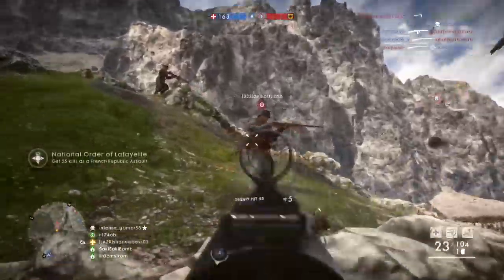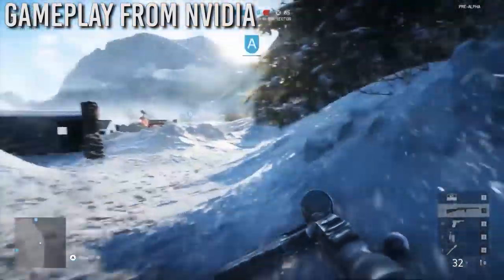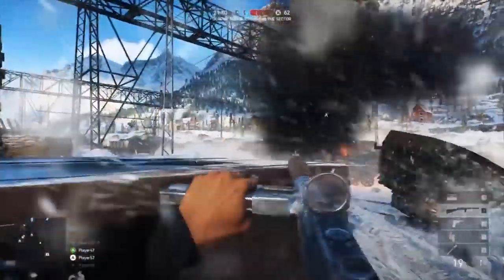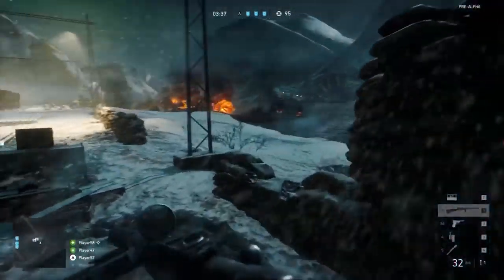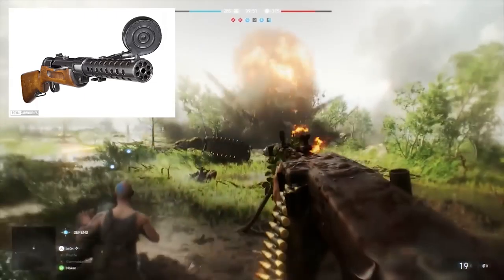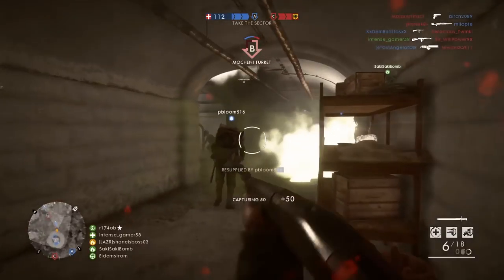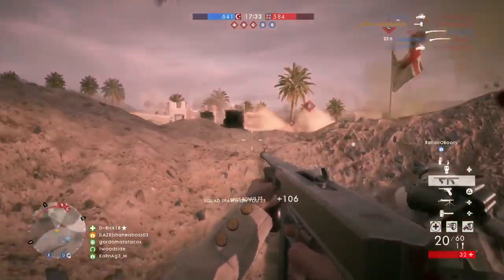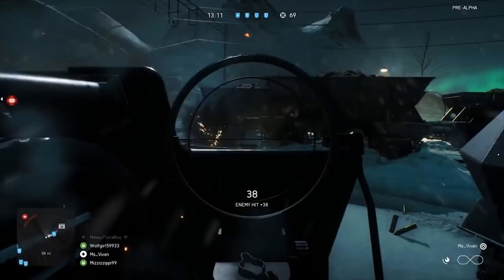21 Guns that WILL Be in Battlefield V - Confirmed Weapons List